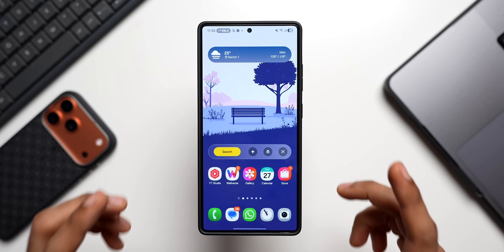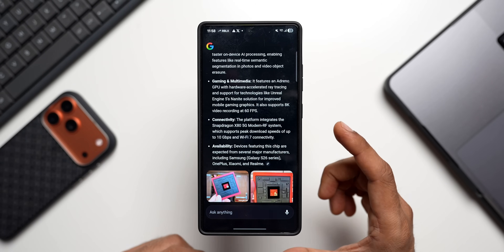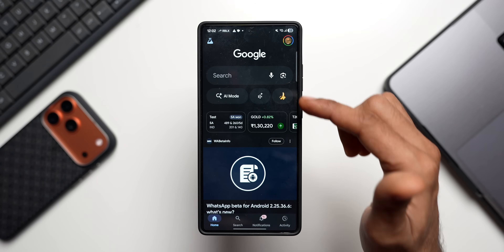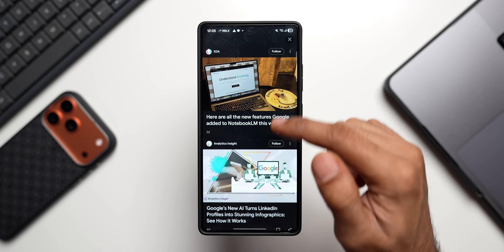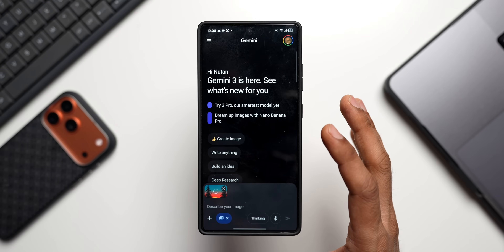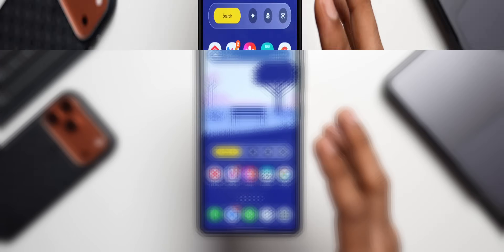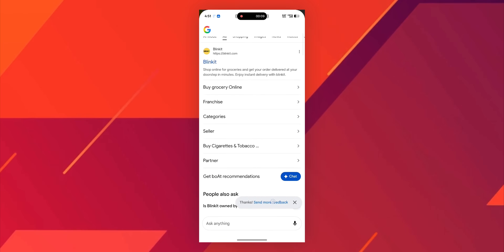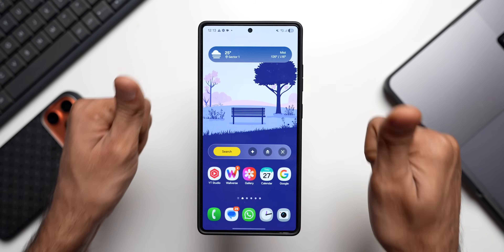New Updates for Galaxy/Android Phones ! Google Update Simplifies Your Life !